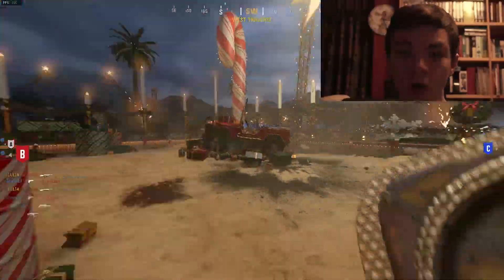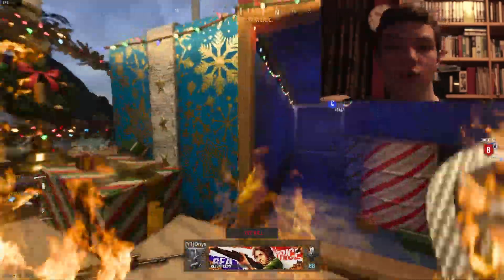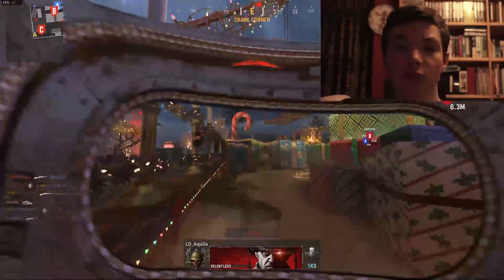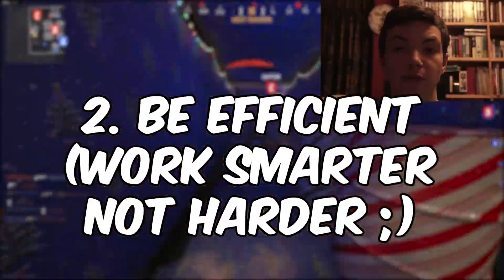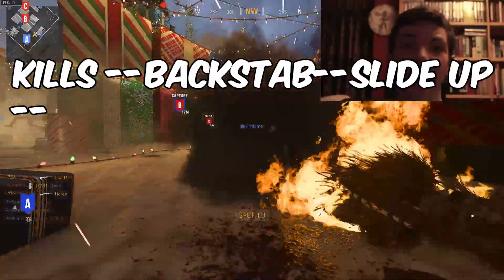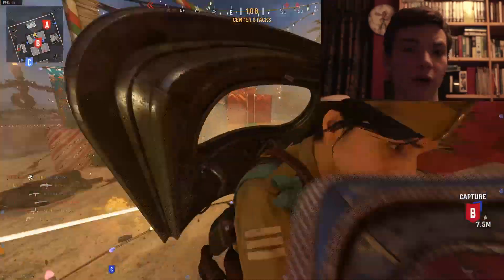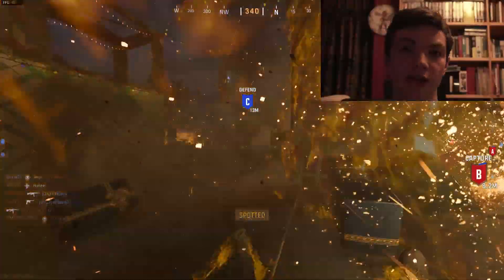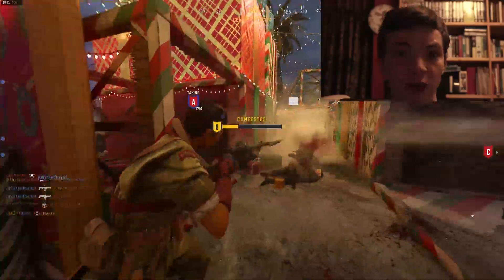GOLD Riot Shield QUICKEST METHOD!! -- Get Riot Shield Done!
Struggling with this poo gun? This should help! I did it in under 3 hours with this method, so can you! Good Luck!

LMK if there's any other classes you need help on! I will make a video next day!